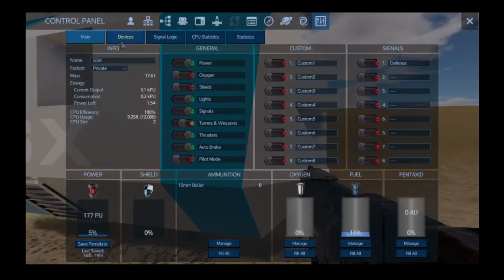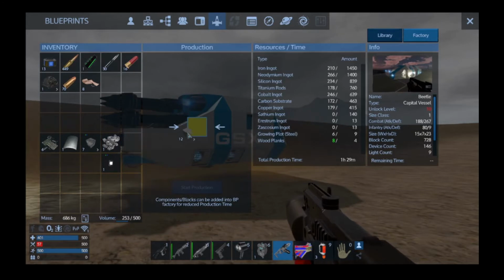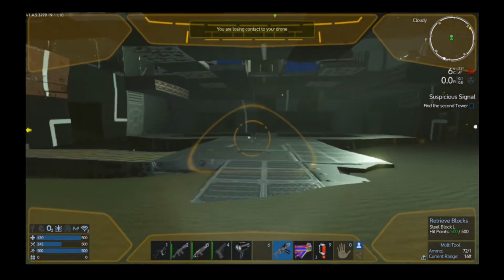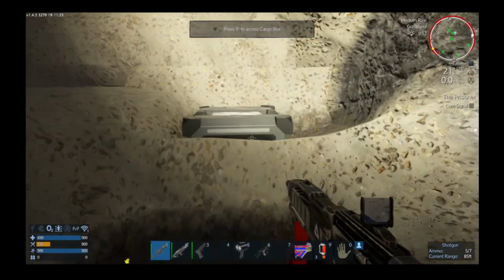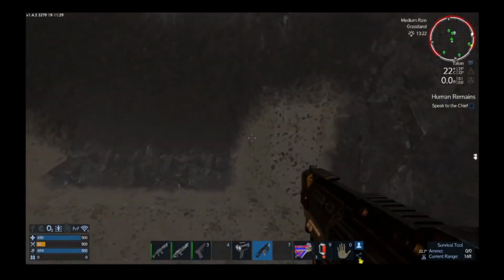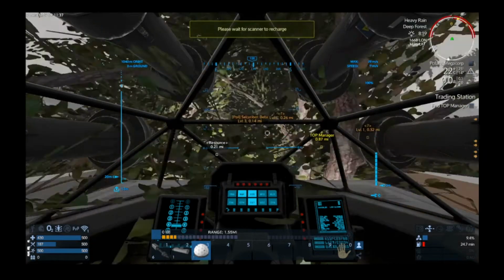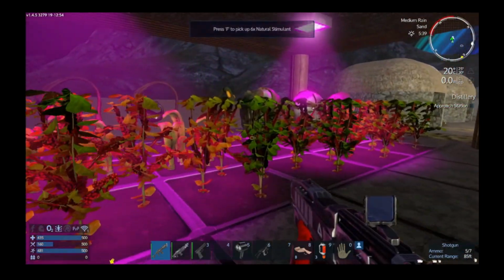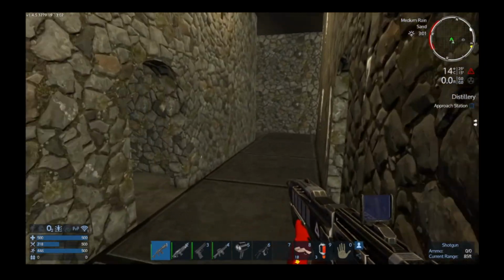Temple Of Lazpereis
In today's episode we discover a prison held captive for centuries, and discover a selection of Capital Vessels.
We also discover the Temple of Lazpereis   and start to make it our temporary home before we bring in our first Small Vessel and Capital Vessel.